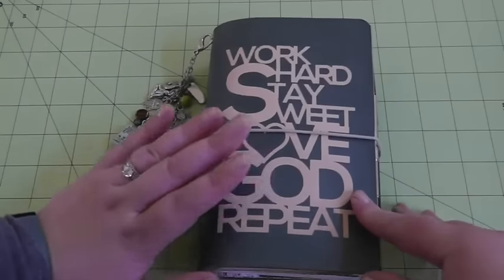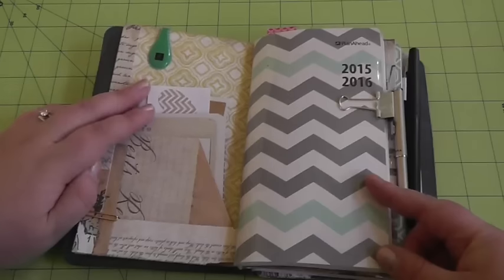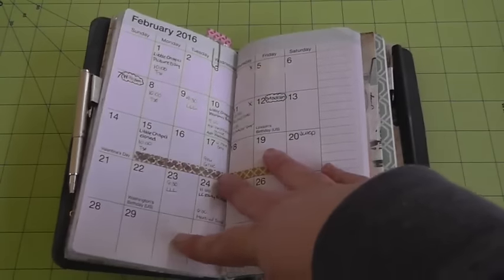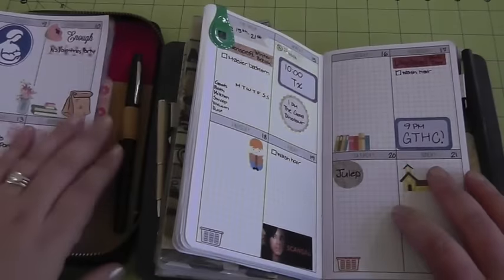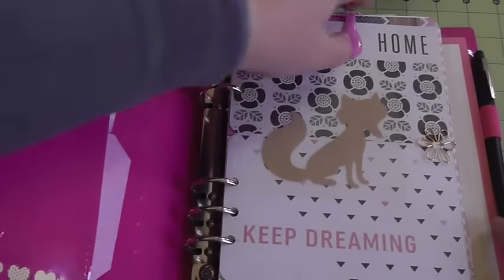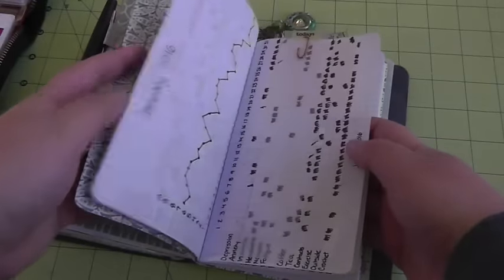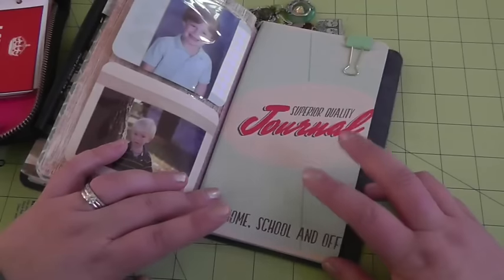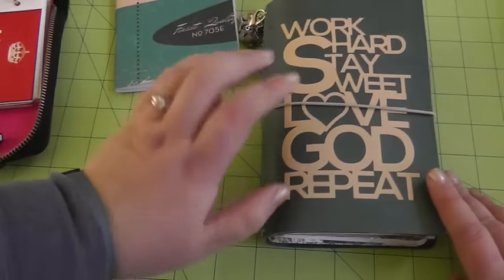Onica Hanby Personal Travelers Notebook Set-Up (Planner Crisis Resolved!!!)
Thanks to all of your awesome tips, I finally have a set-up that I hope will suit my needs for many months to come! Take a look at my Personal Traveler's Notebook set-up in my Onica Hanby "Love God" leather planner!

Onica Hanby (She is currently moving her Etsy shop over to a brand new